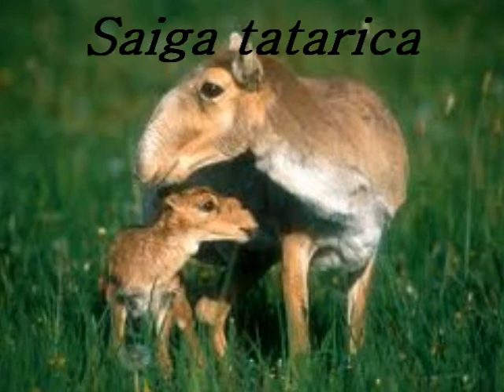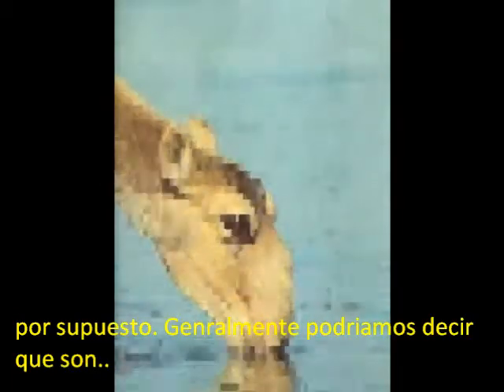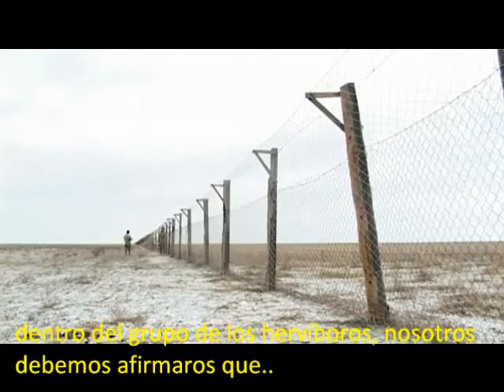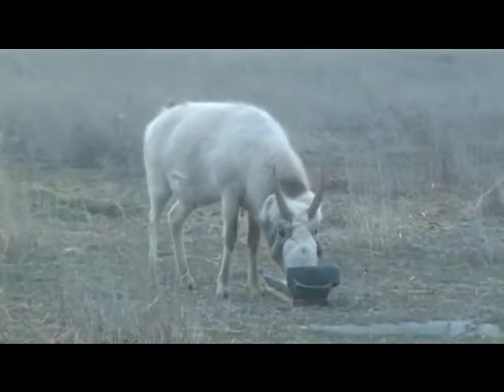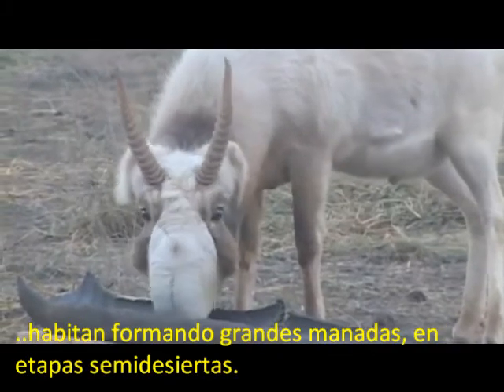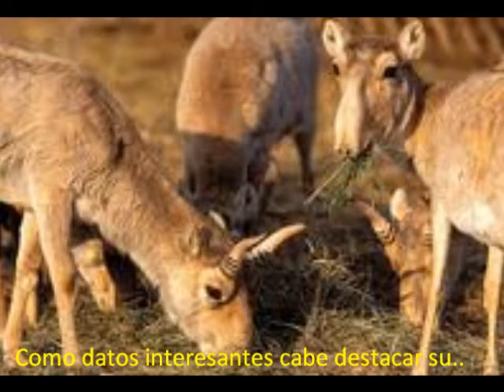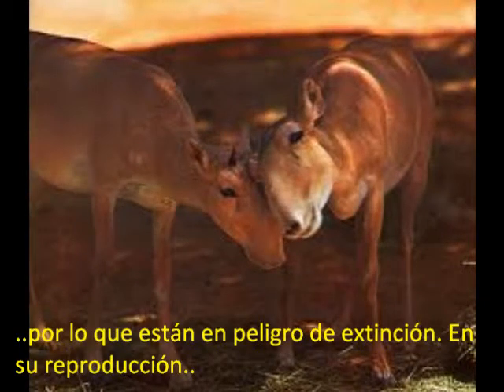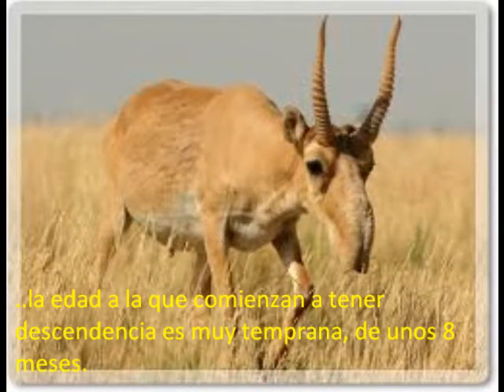Mi película biologia ingles (2)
Antílope Saiga; (Saiga tatarica).